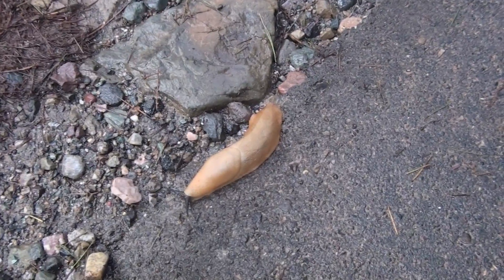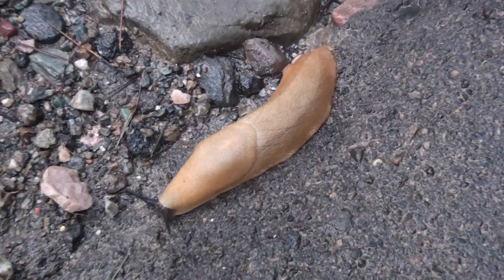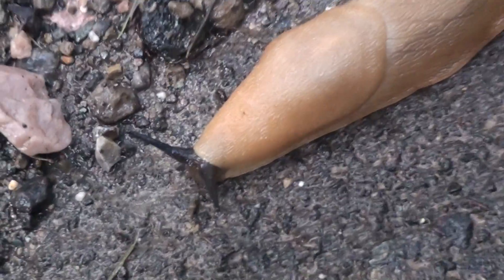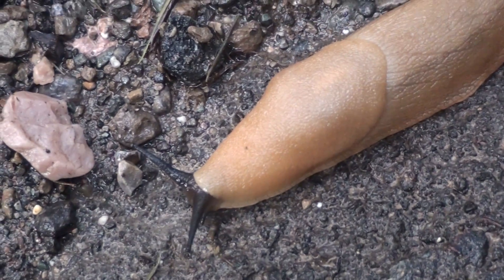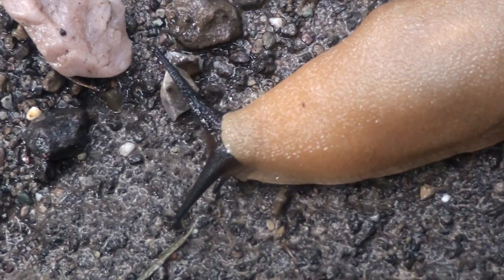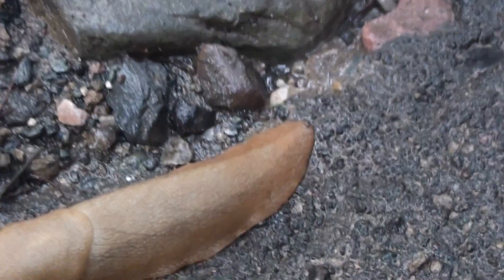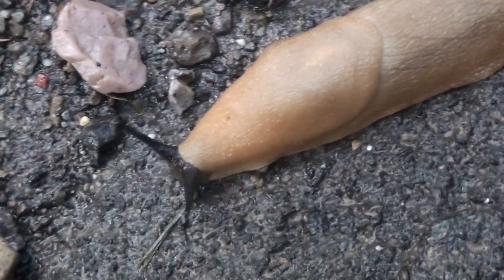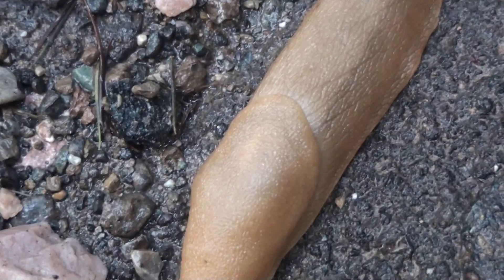Travel Without Borders (lech)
Travel Without Borders(Morad Yasin)